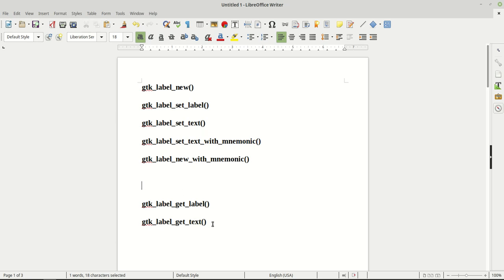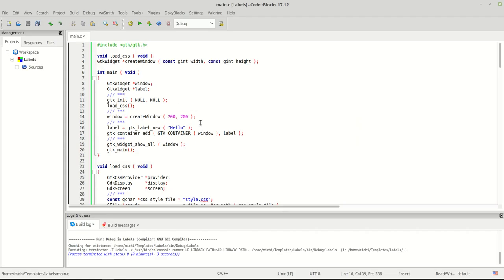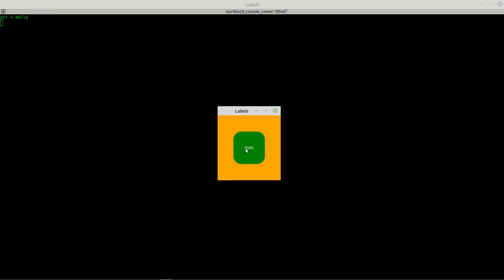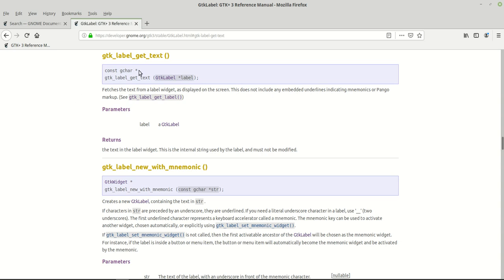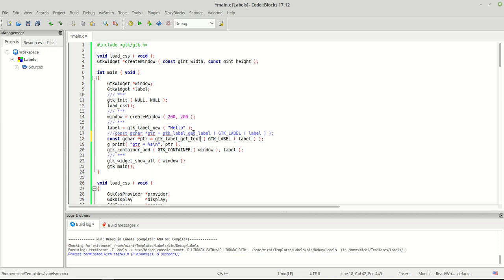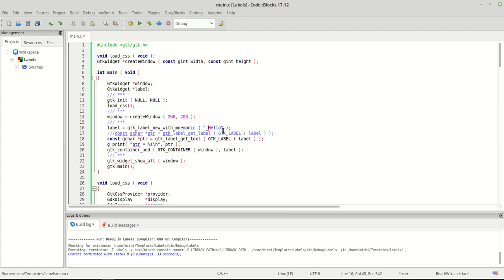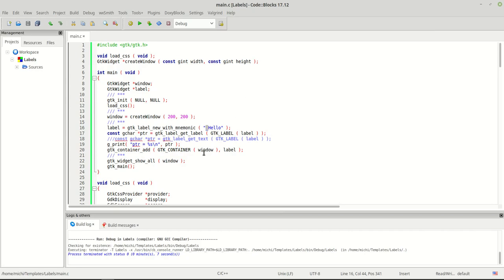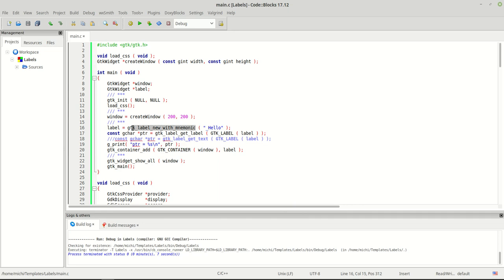GTK - GtkLabel Part-02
Here we learn about two new functions:
gtk_label_get_label()
gtk_label_get_text() - -